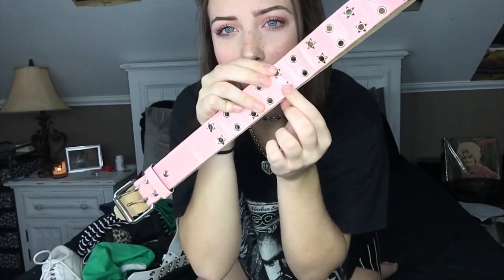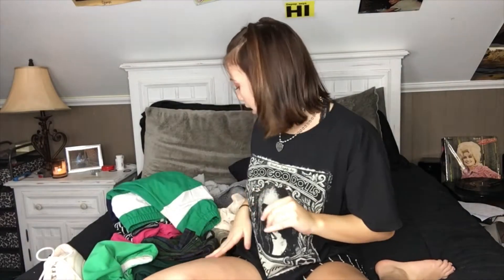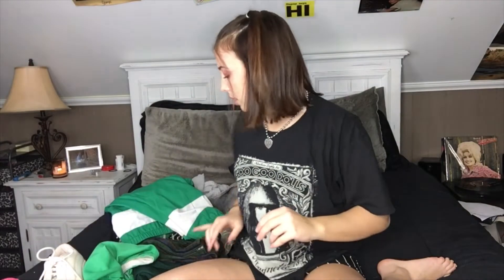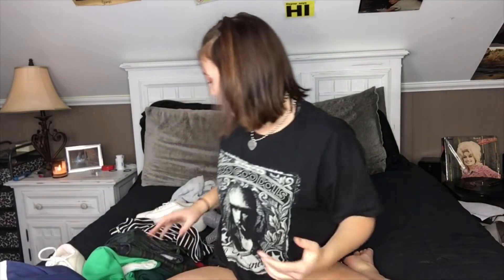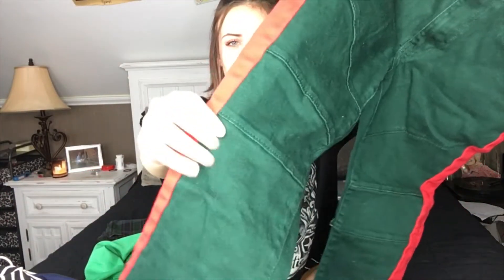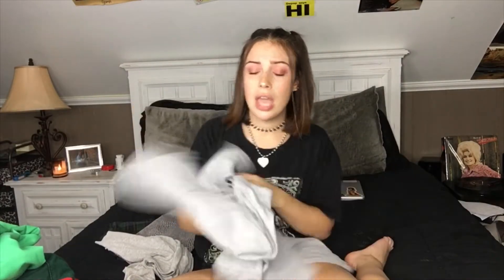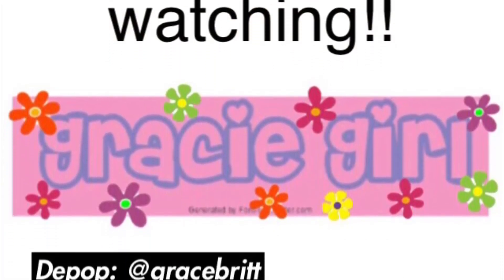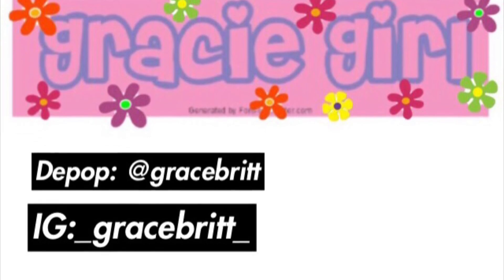Thrift haul + Depop Tips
Hi loves! This is just a lil vid of all the goodies i thrifted this weekend plus some depop tips mixed in!